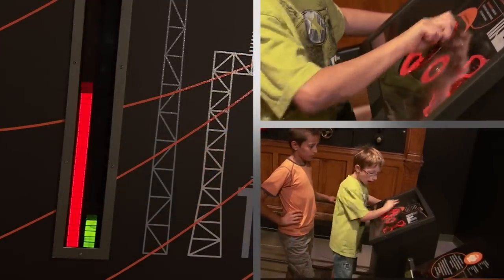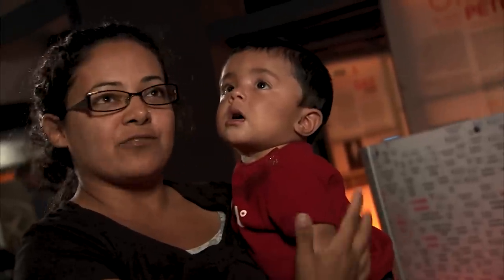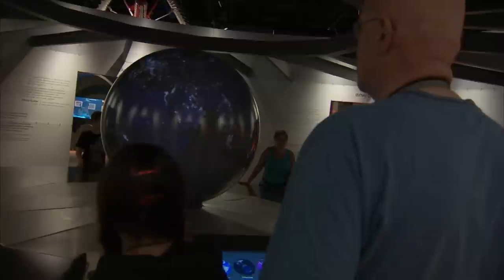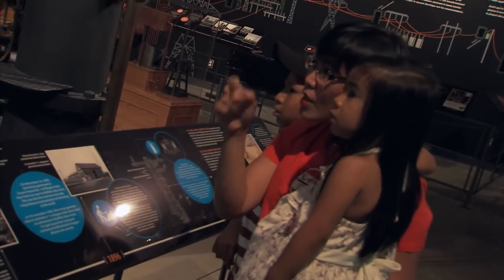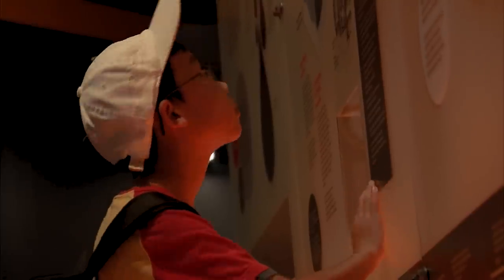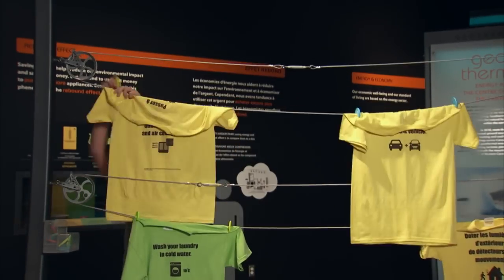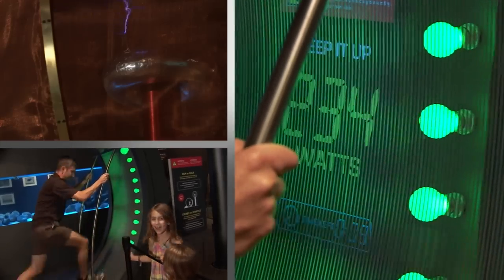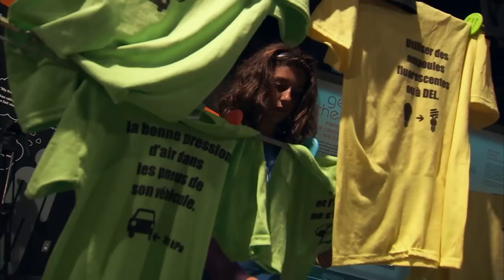Energy: Power to Choose Exhibition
The production and consumption of energy have social, economic, and environmental implications that are influenced by available resources and the choices we make. In this interactive new exhibition, plug in to practical tips to reduce energy consumption, and pledge your action to better conserve energy. Produce your own electricity with the Museum's human hamster wheel. Interact with a map of Canada that identifies locations where energy is produced and where distribution of major sources of energy takes place. You'll be shocked to discover that one producer of energy is the Museum's electric eel.

Contribute to a country-wide discussion on energy production and consumption in Canada and their effects on the environment and on our quality of life at energy.technomuses.ca